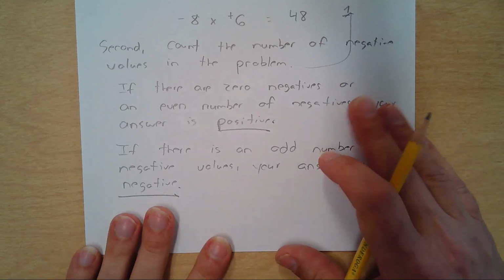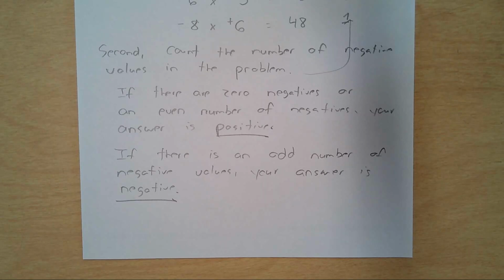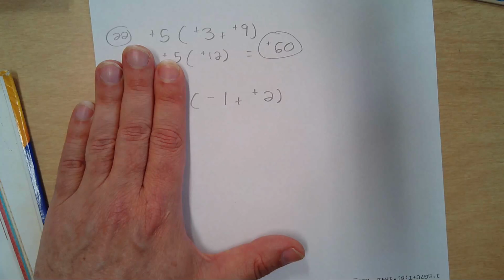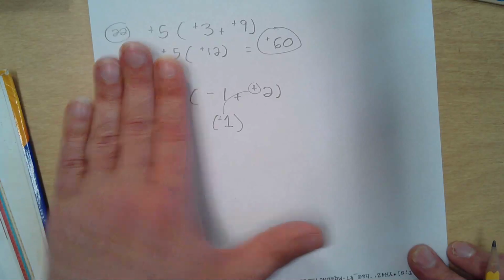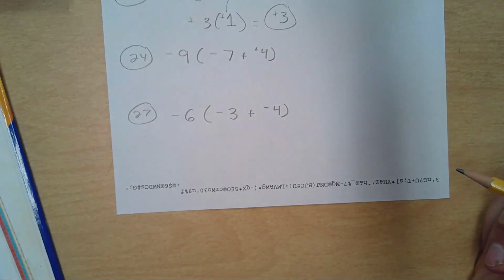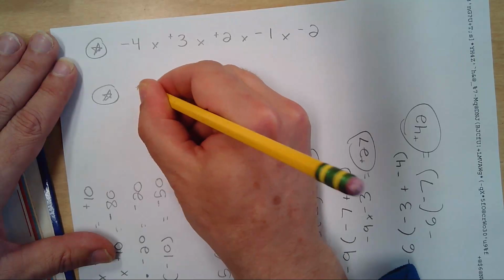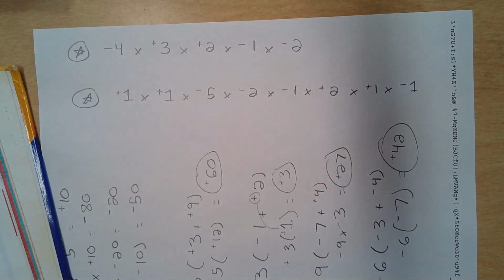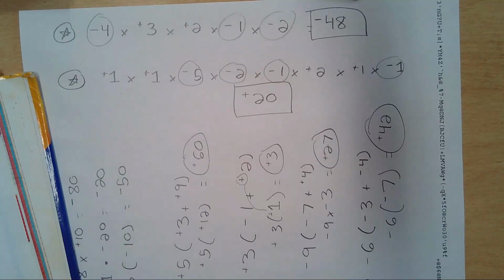Grade 5: 14-11: Multiply Integers